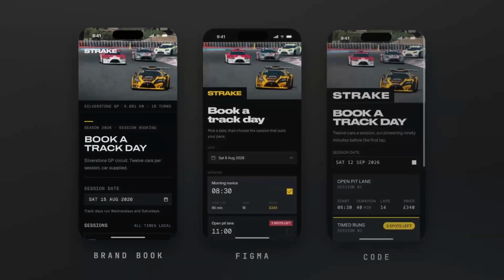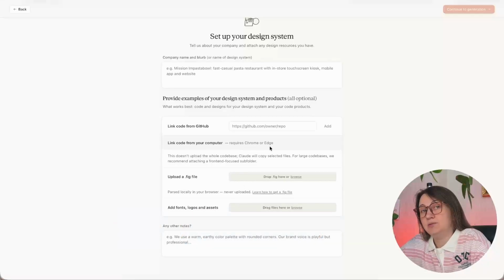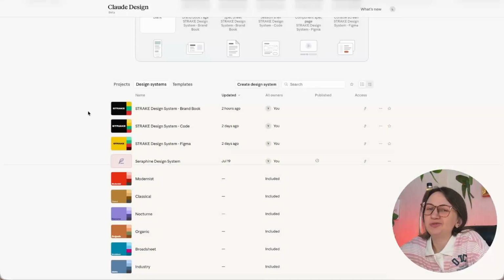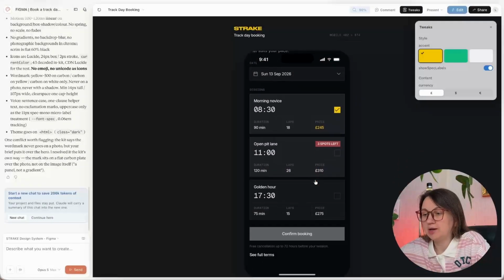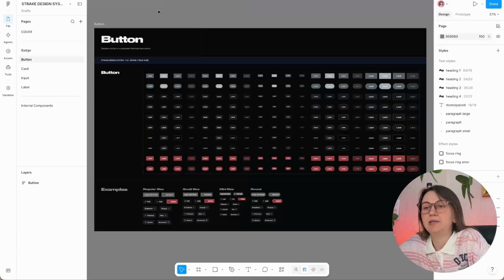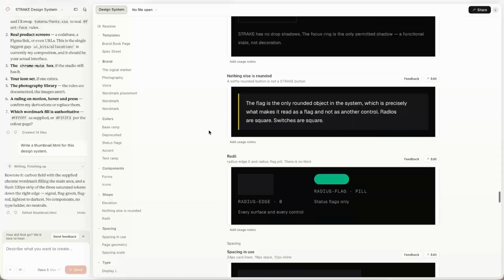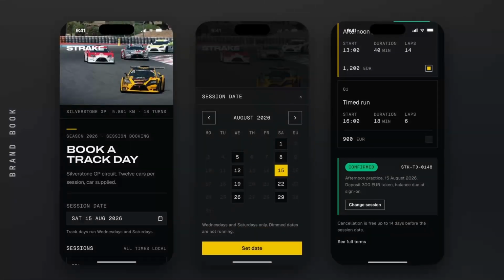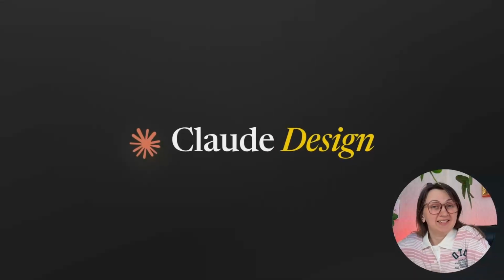Claude Design System Import: Brand Book vs Figma vs Tokens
Claude Design system import, tested three ways: I gave Claude Design the same brand as a brand book PDF, a Figma library and a folder of token files. All three got the colors right - only one kept the brand's rules.
What Claude Design extracts from a Figma file vs a brand book vs design tokens, what it substitutes when the font is missing, and where to write the rules it cannot infer.

One brand: near black, one racing yellow, zero radius, a 15px type floor and two rules that are easy to break. Same prompt, same booking screen, three design systems - and a text link that every UI kit wants to turn yellow.

⏱ CHAPTERS
0:00 Three ways to import a design system into Claude Design
0:41 What Claude Design accepts, and the one source that needs Chrome or Edge
1:13 The brand rules Claude Design has to keep
2:26 Uploading a Figma library - what Claude Design actually reads
4:12 A brand book PDF with no text layer - what Claude Design does with it
4:47 What Claude Design gets from a folder of token files

💼 BRANDS & TOOLS
Want your tool reviewed on camera?